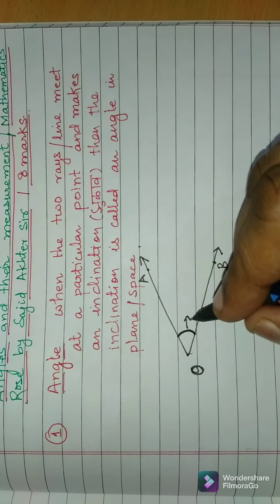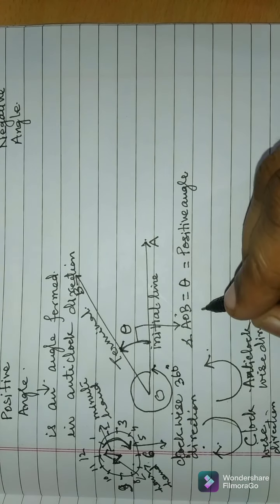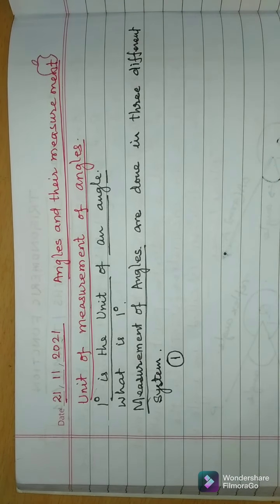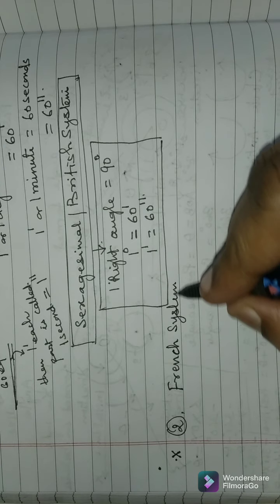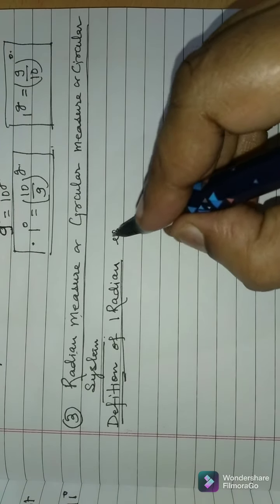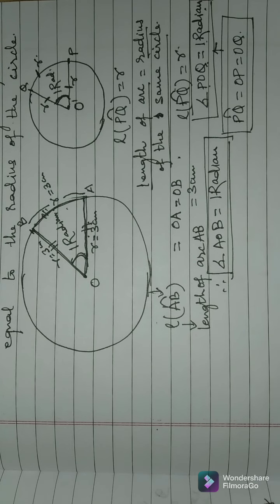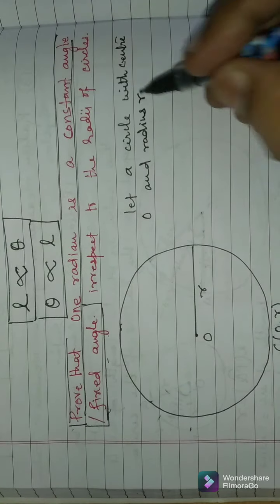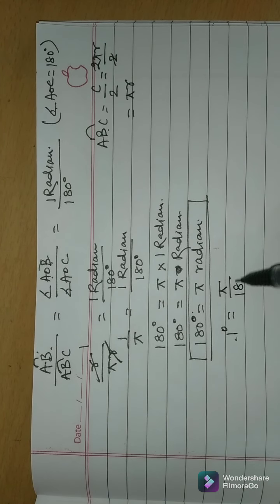Trigonometric Functions introduction cbse ncertmaths class11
This is the first video in which I have chosen a topic trigonometric functions.It is really most interesting topic for all students who watch the video from the beginning.I have explained here
angle one degree one grade and one radian
positive angle and negative angles
measurement of angles in different system
explaination of 180degree =π radian
problems on above formulae.
Sajid Akhter Sir.